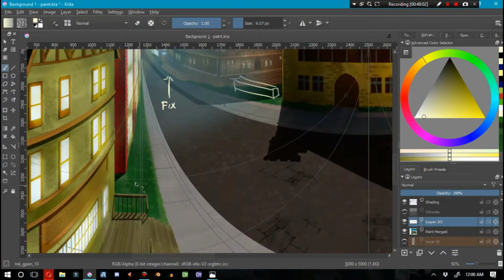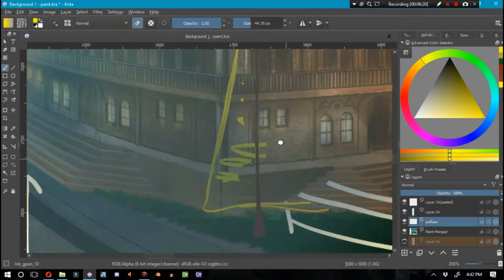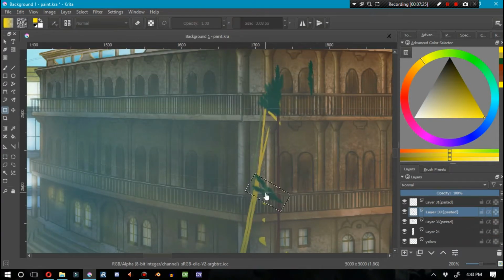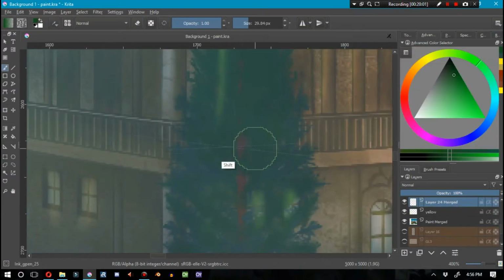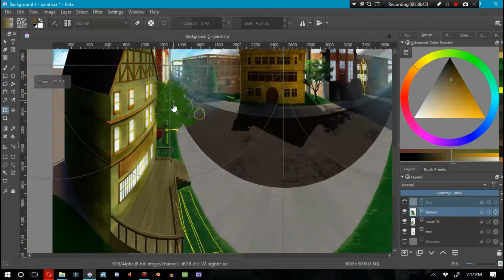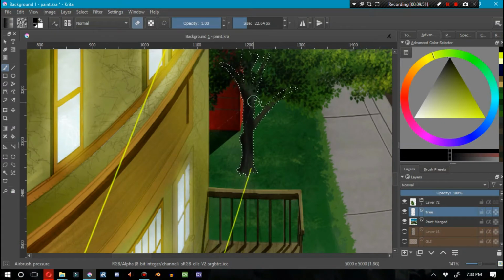Noblefrugal Studio Collaboration 29 FINISHED